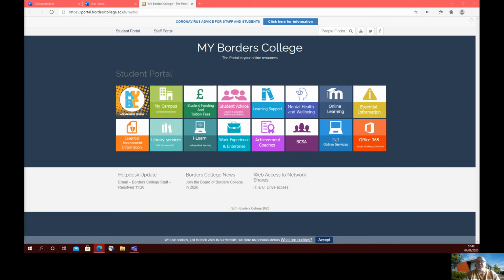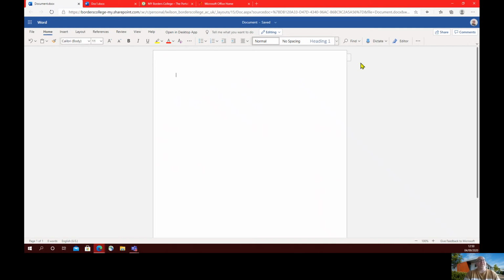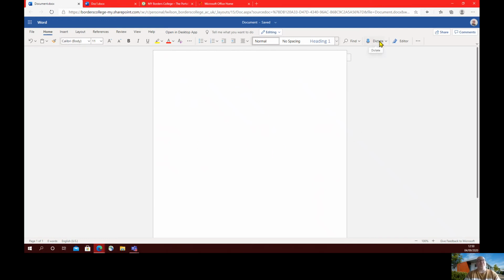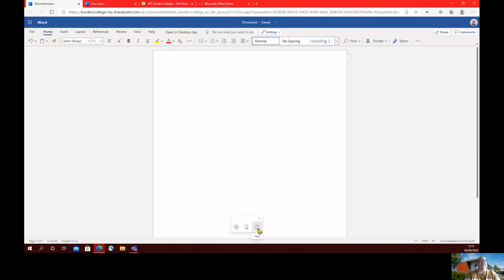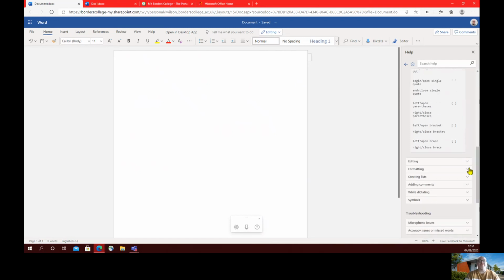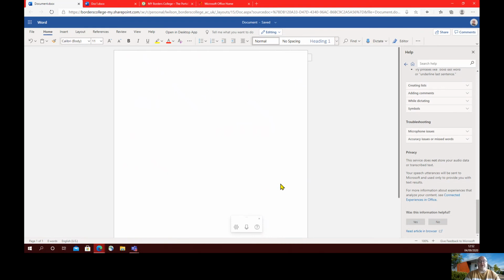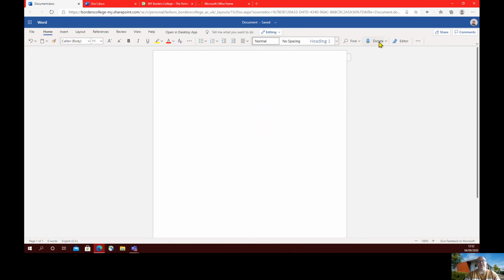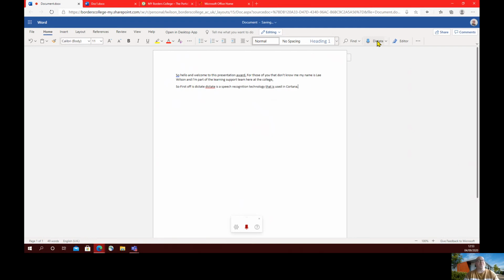Introduction to Microsoft Word